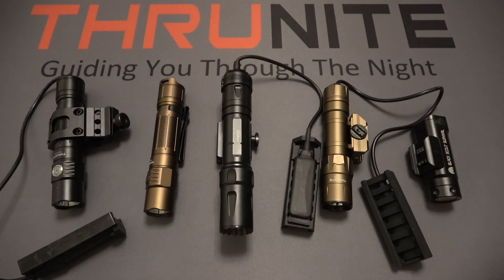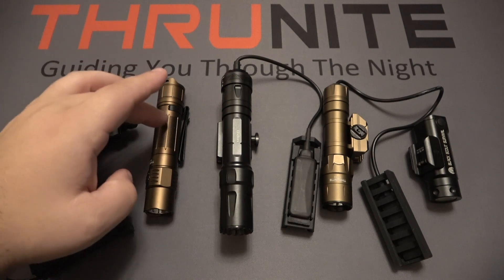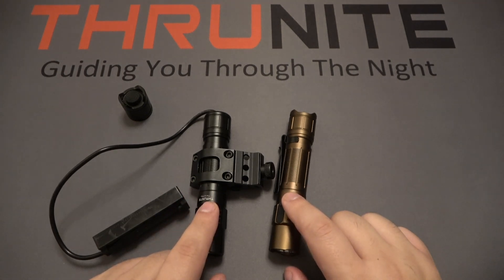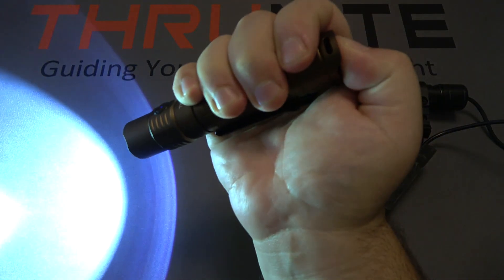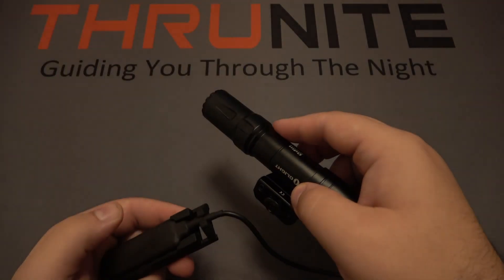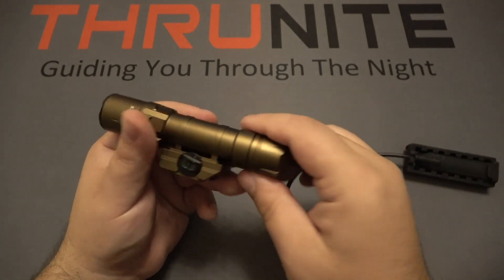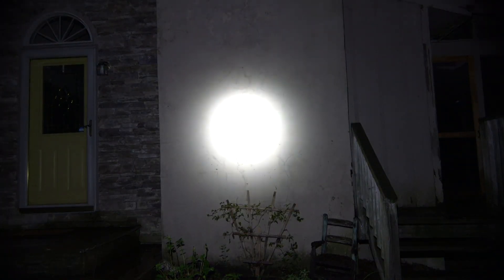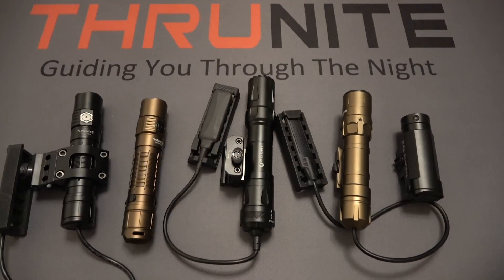Thrunite TN12 Pro weapons light package vs TN12 Pro, TW20, TW10, & Olight Odin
We'll pick 3 winners and announce the results within 4 days.

Thank Cutlerylover for working on this weapon light comparison video.
This is a tactical flashlight comparison video of THRUNITE TN12 Pro weapon mount light, TW20, TW10 and Olight Odin. Look at the features of the tactical flashlights, which one is the best gun light for you?

TN12 Pro weapon mount light
TN12 Pro